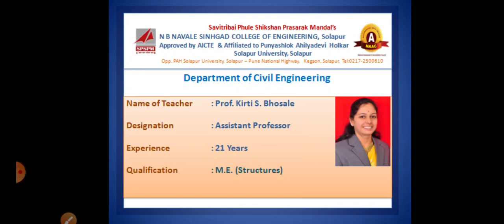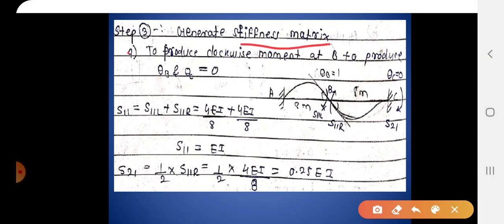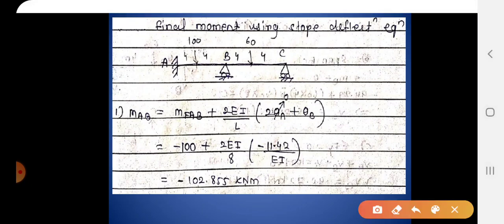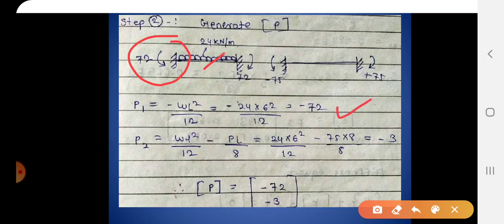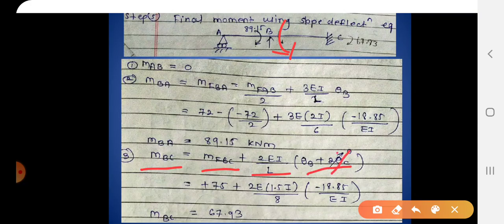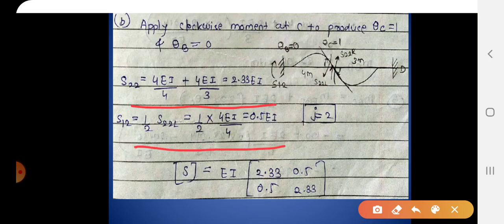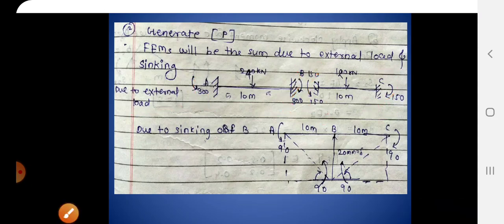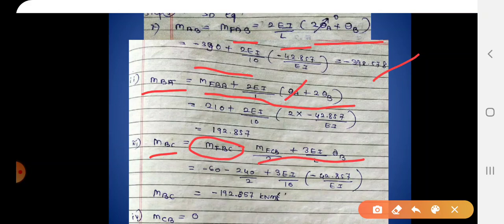Stiffness method beam | Part 2